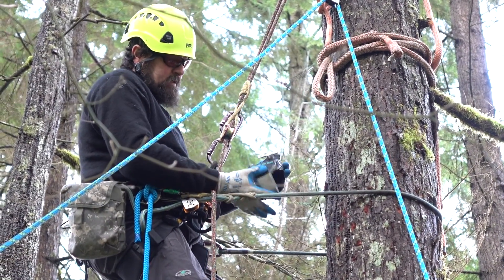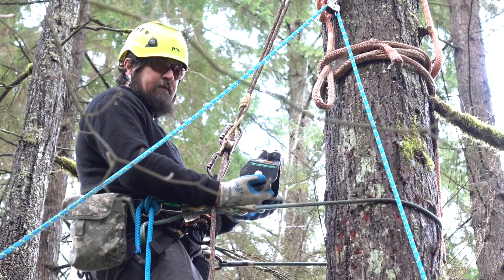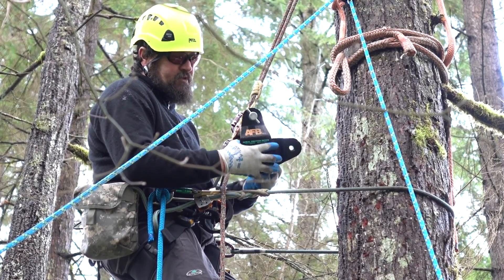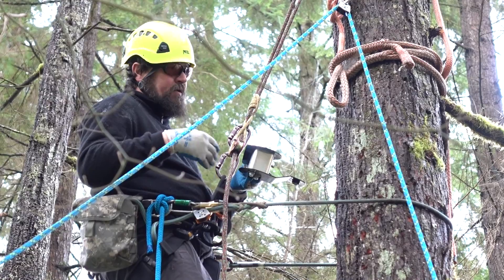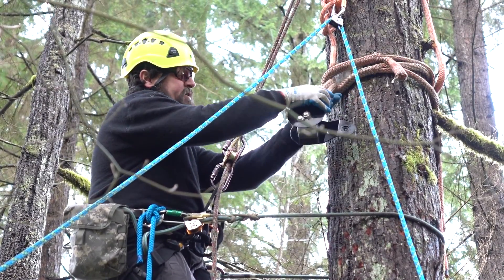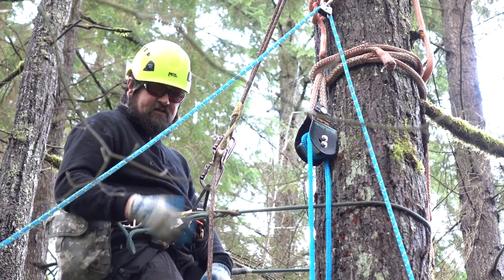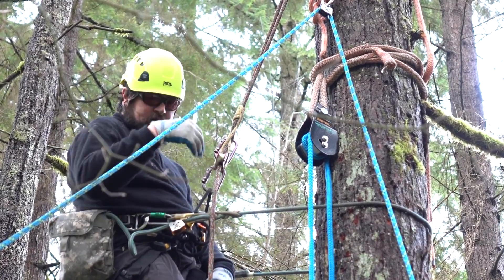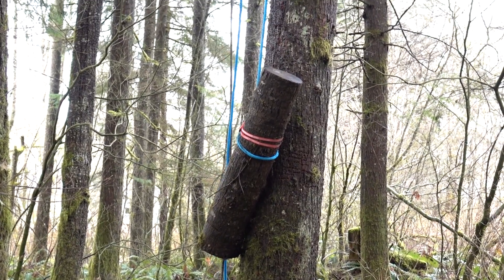Aerial Friction Brake - WesSpur.com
The Aerial Friction Brake (AFB) functions like a friction control device and arborist block combined in one tool. This tool is based on Carroll Bassett's BMS Belay Spool, but adapted for tree work.
The AFB looks much like an arborist block, with an upper sheave for sling attachment and swinging sideplates for installing your rigging line after the AFB is attached to the tree. The rigging line is installed with 1-3 wraps, with two wraps being recommended for best function, and three wraps for loads that approach the working load limit of 1,000 lb. Three wraps will make the rope more difficult to pull back after loading.
The square bollard allows the user to easily control rigging loads from the tree.